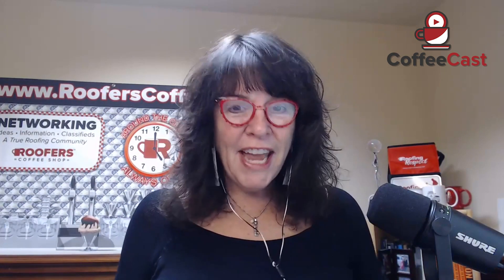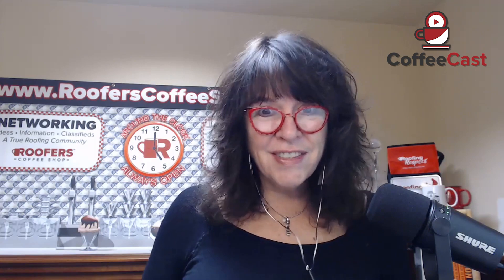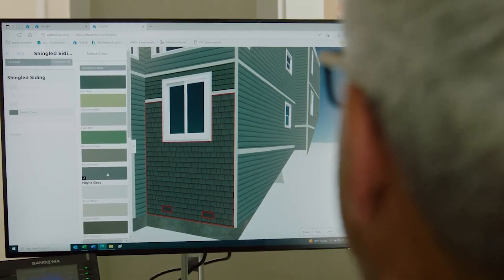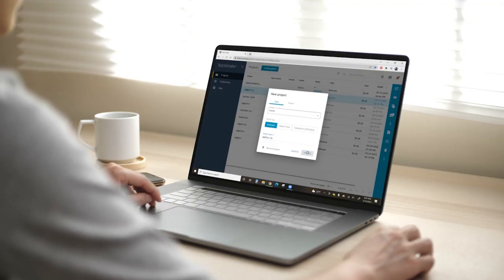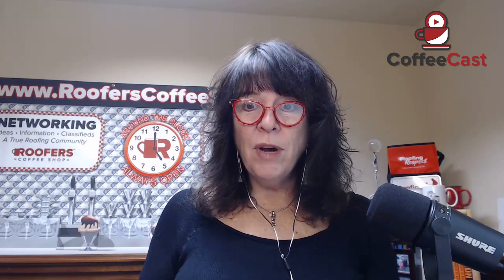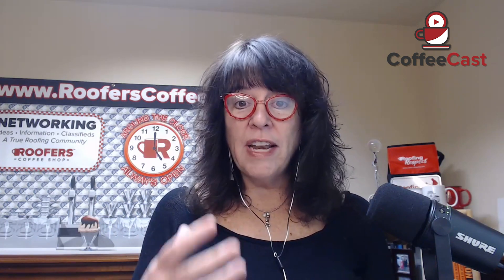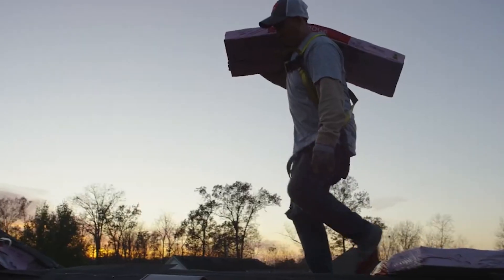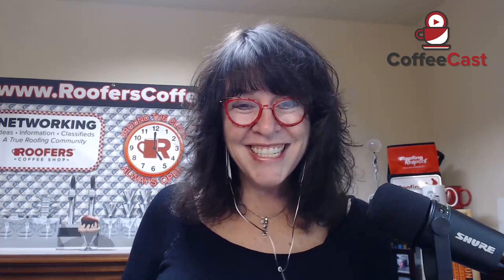CoffeeCast Episode 4: How is Your Tech Stacking? HOVER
In this multi-segment RCS VideoCast, Heidi J. Ellsworth teams up with Jon Gardner and Dave Banas from Owens Corning to talk about their revolutionary Tech Stack program created to help roofing contractors adopt technology into their businesses. Starting with an overview of the program, Jon, Dave and Heidi will then interview industry-leading technology providers who are participating in the Owens Corning Tech Stack initiative.  Learn how and why you should be building the right Tech Stack in your company.

Are you a contractor looking for resources? Become an R-Club Member today!